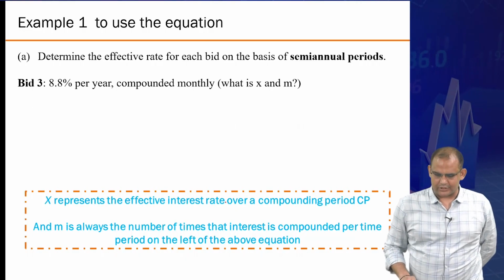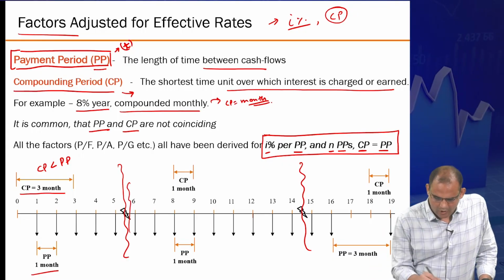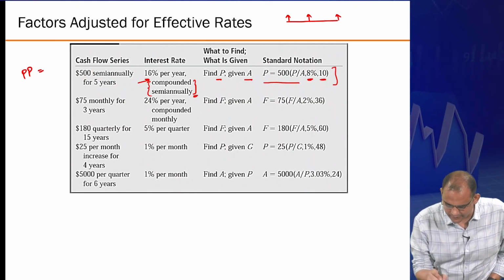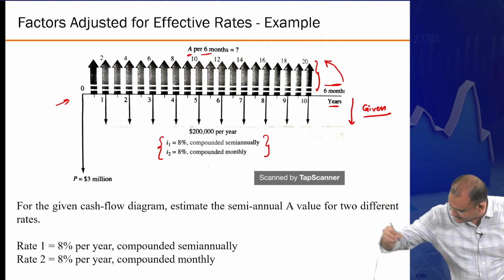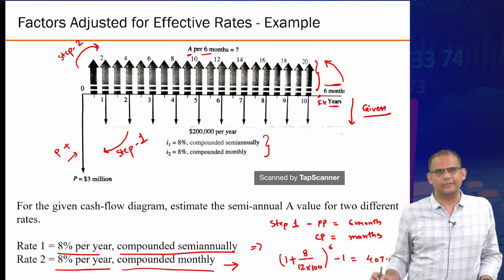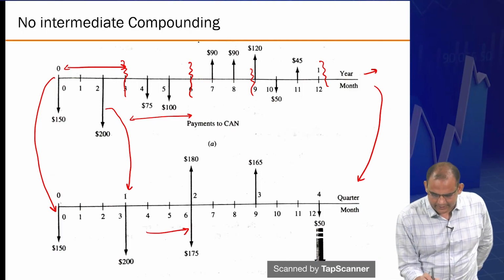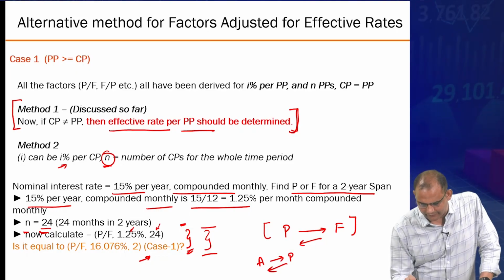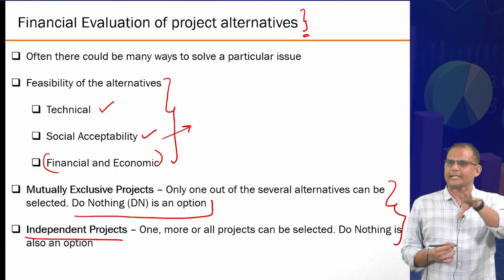Engineering Economy Factors Adjusted for Effective Interest Rates